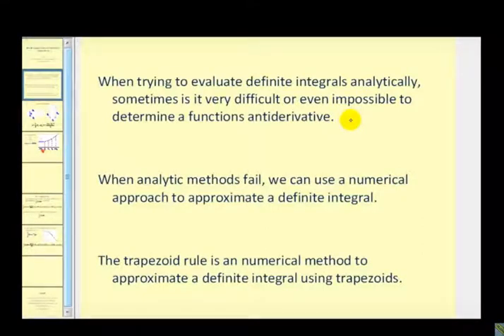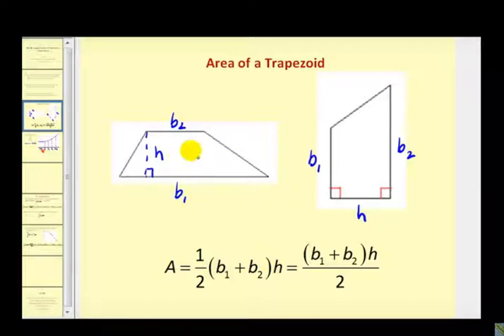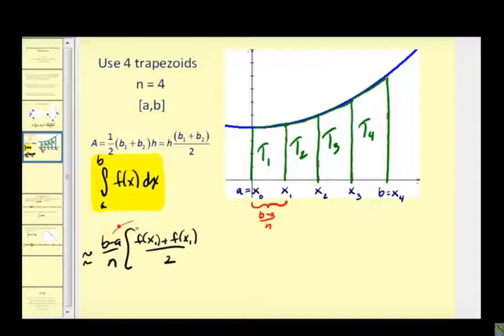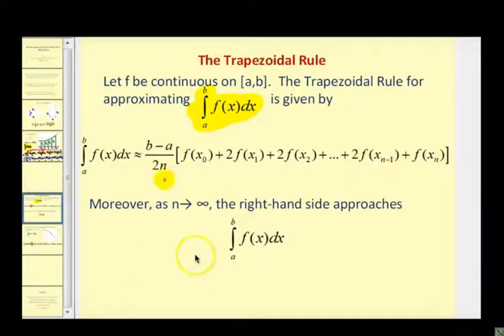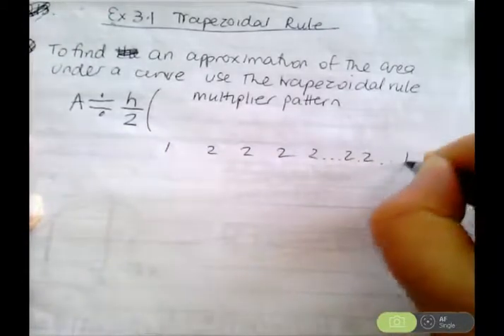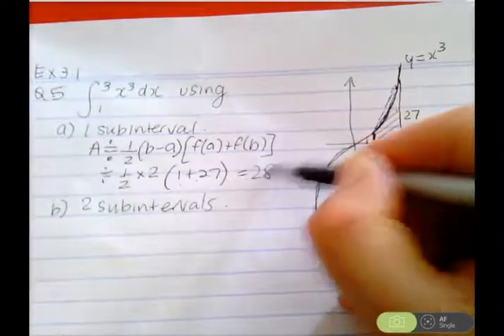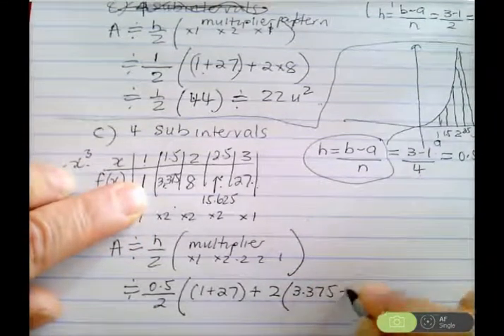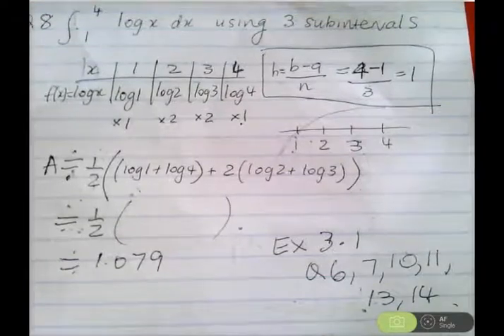Ex 3 1 Trapezoidal Rule